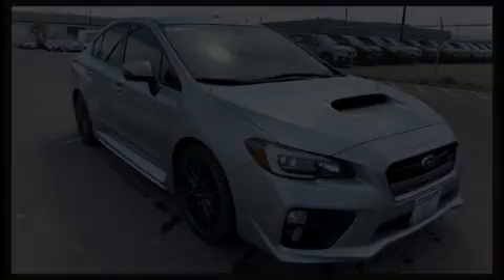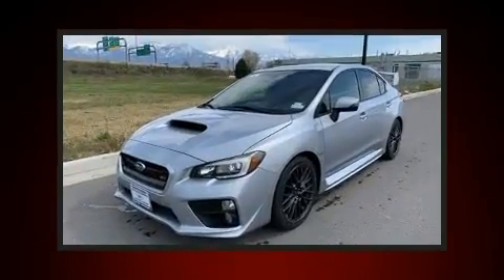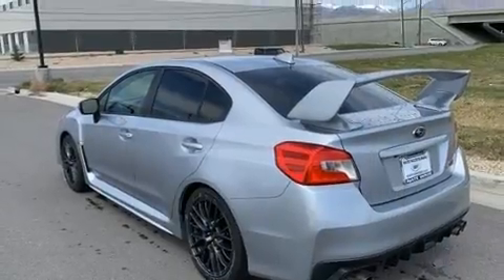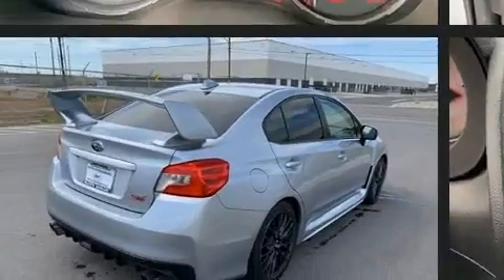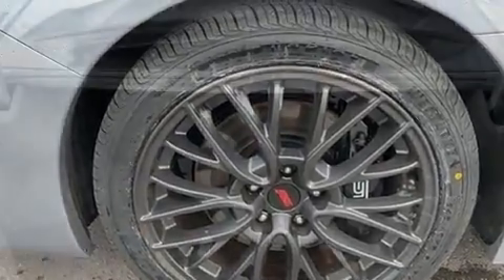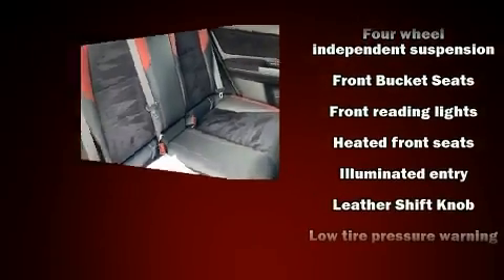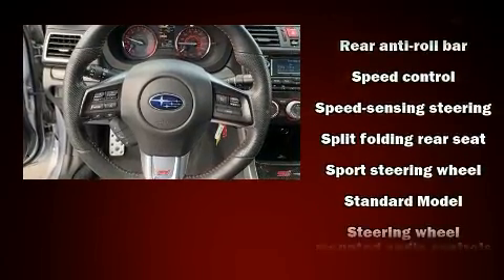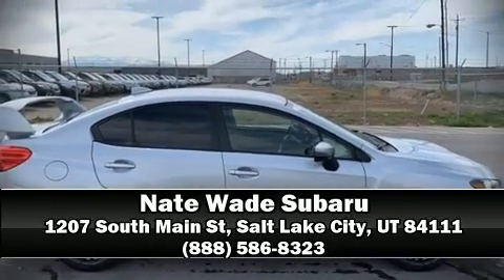2015 Subaru Impreza WRX STi in Salt Lake City, UT 84111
Discerning drivers will appreciate the 2015 Subaru WRX STi With fewer than 50,000 miles on the odometer, this 4 door sedan prioritizes comfort, safety and convenience. Subaru made sure to keep road-handling and sportiness at the top of it's priority list. It features a standard transmission, all-wheel drive, and a 2.5 liter 4 cylinder engine. Turbocharger technology provides forced air induction, enhancing performance while preserving fuel economy. It's equipped with tons of terrific amenities, but it won't break your budget. Like heated seats, leather upholstery, 1-touch window functionality, a trip computer, automatic temperature control, heated door mirrors, power windows, and much more. Subaru also prioritized safety and security with features such as: dual front impact airbags, head curtain airbags, traction control, brake assist, a security system, and 4 wheel disc brakes with ABS. This car was designed with safety in mind, allowing you to drive with even greater assurance. A Carfax history report indicates just one previous owner. We pride ourselves in the quality that we offer on all of our vehicles. Please don't hesitate to give us a call.